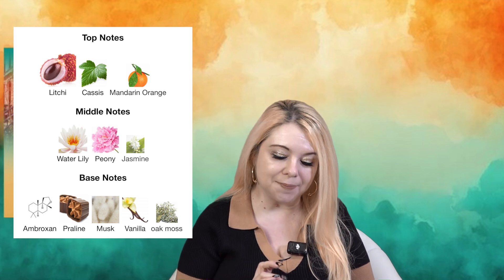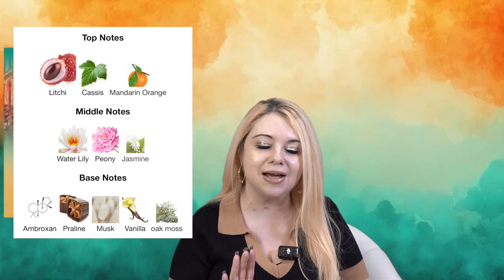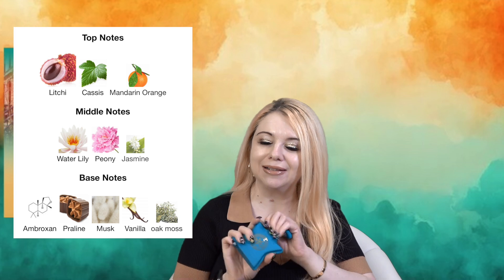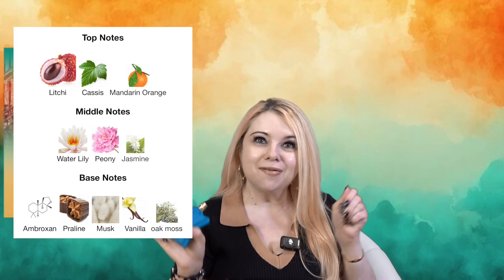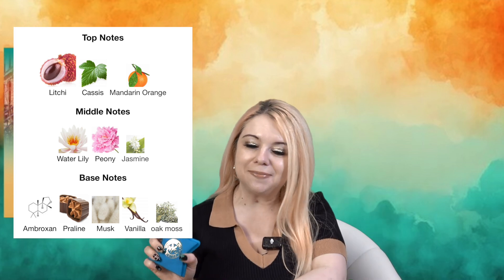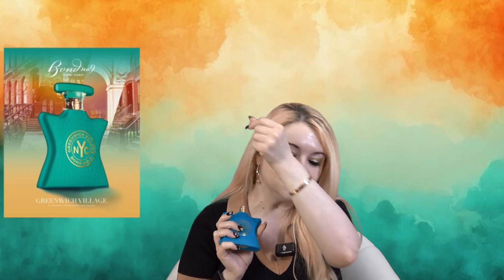Unboxing My New Fragrance! Bond No 9! Greenwich Village! giveaway Winner!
Hi Everyone
Today I am unboxing a brand new to me fragrance from Bond No 9.

Bond No. 9 Greenwich Village Perfume

Also we will be selecting a WINNER for one of my giveaways!

Here is the link to the video to remind you what the winner will receive:

Saks Fifth Avenue

Bloomingdale's Macy's

Also I am now on Instagram and would love for you to join me there